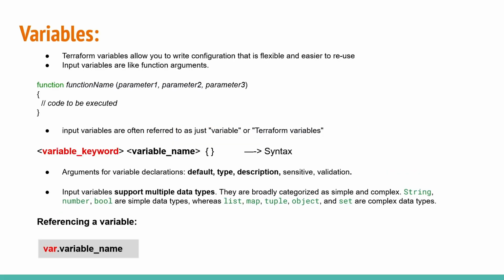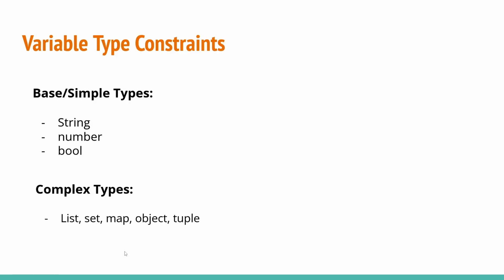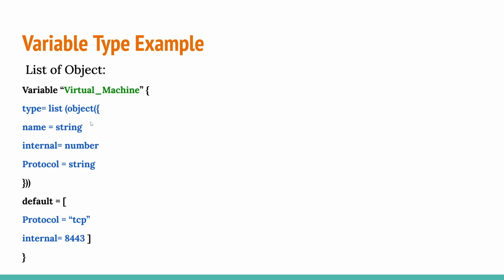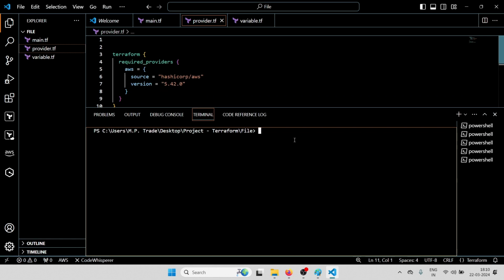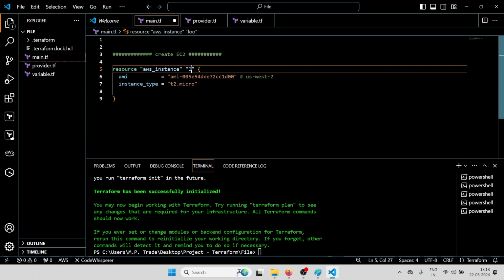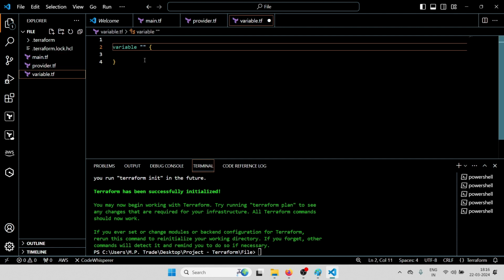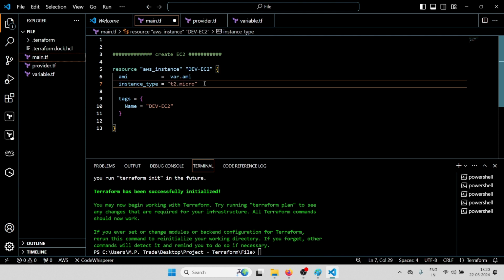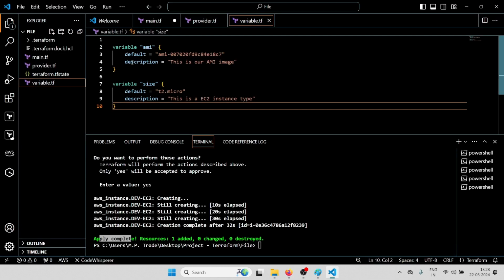PART 3 - How to Use Variables in Terraform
In this tutorial, we will show you following content
1) how to create variable, different types & refer the variable with Terraform
2) How to create EC2 instance using hashicorp Terraform